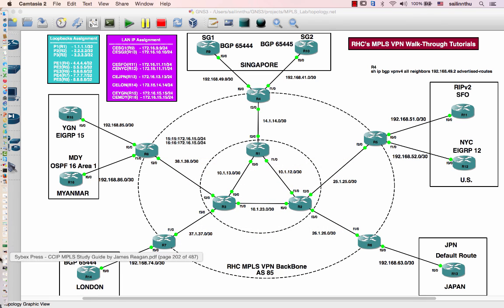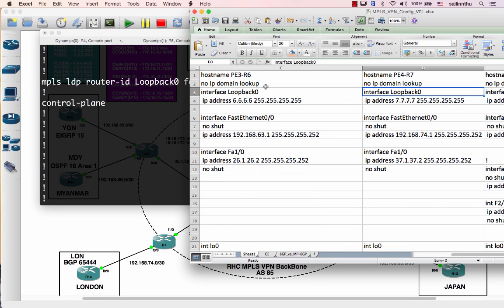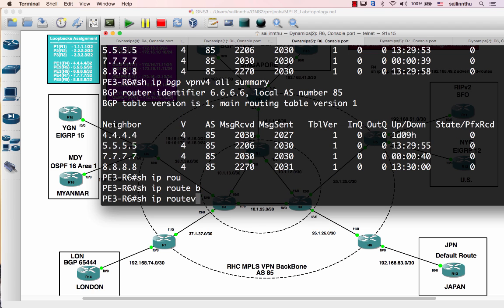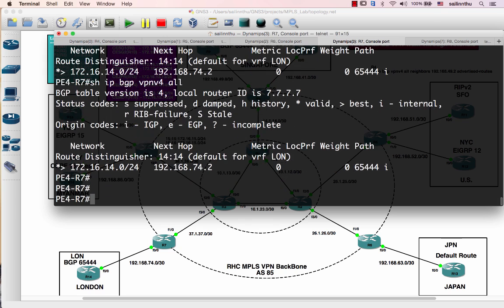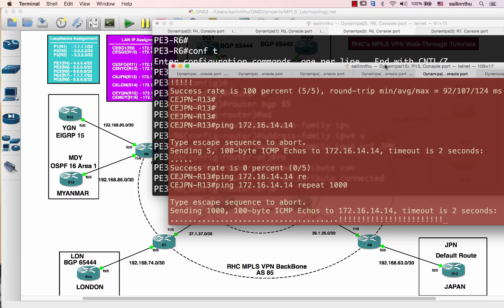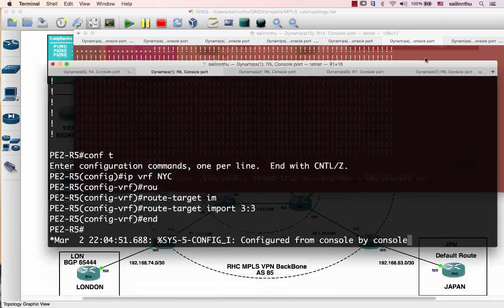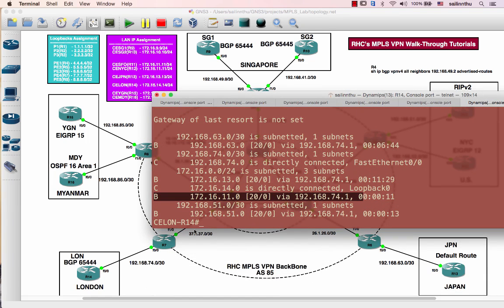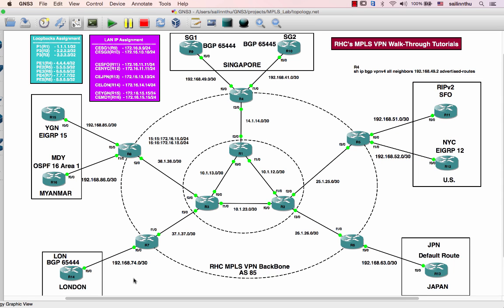RHC's MPLS VPN Walk Through Tutorial 08 ( English Version )